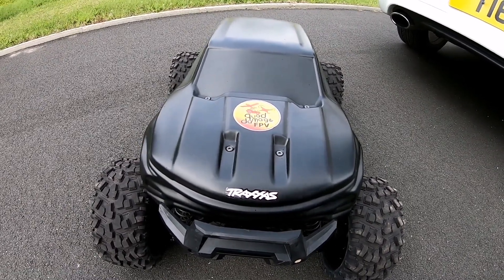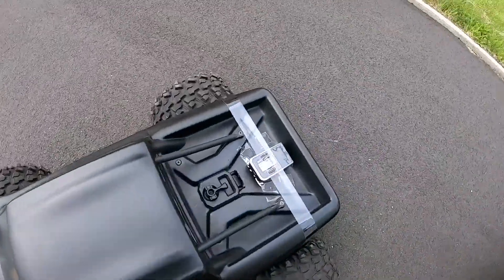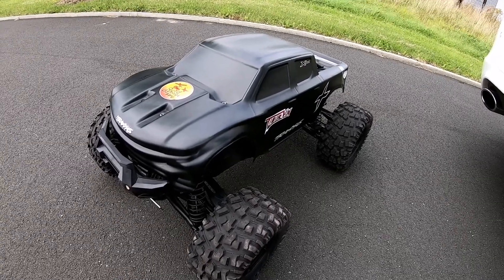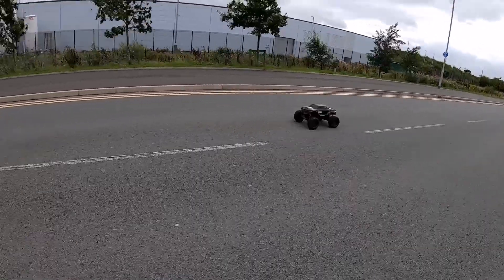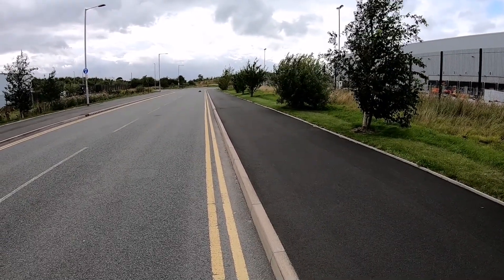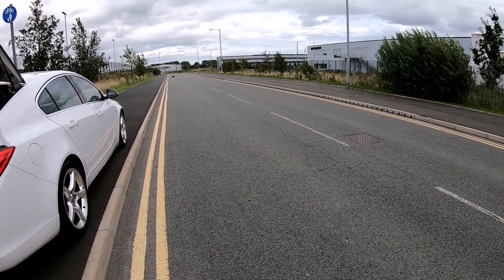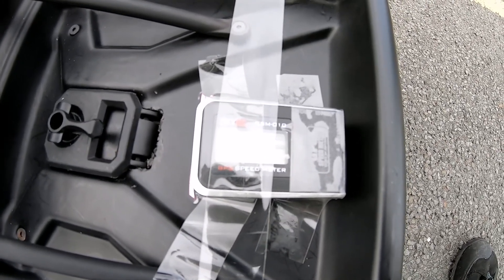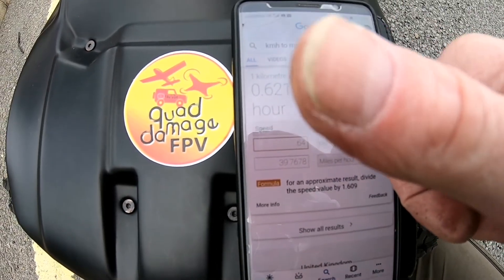How Fast Is An Xmaxx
Decided to do a speed run with the Xmaxx. I was curious to see what speed they do. This is a standard and stock 8s Xmaxx. The only difference is that I have added a home made centre Brace and fitted an unbreakable Russian body to it.

As you will see, it's not the fasted Rc out there. However when you consider how big it is and the fact that it's an off road basher, then it's pretty fast for off road fun.

Thanks. Tibster